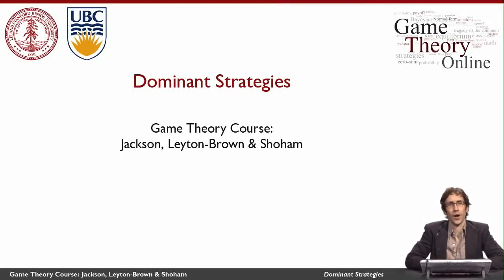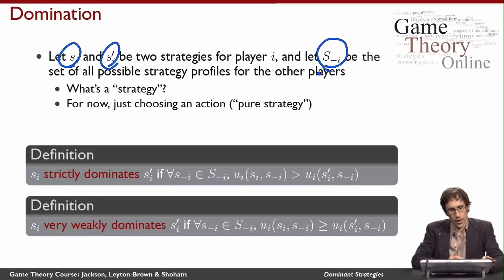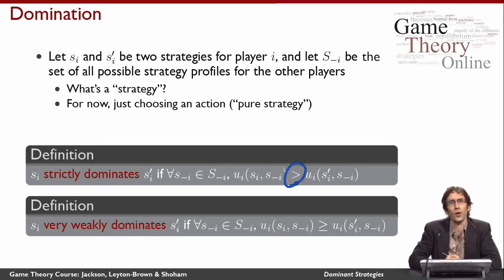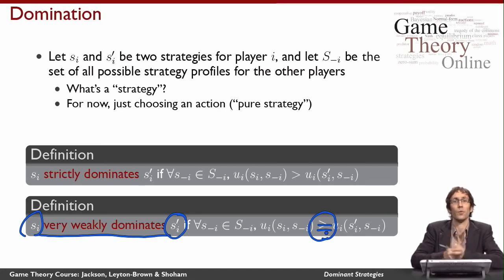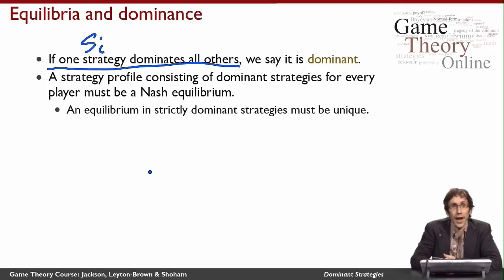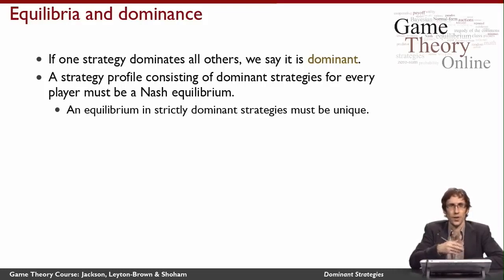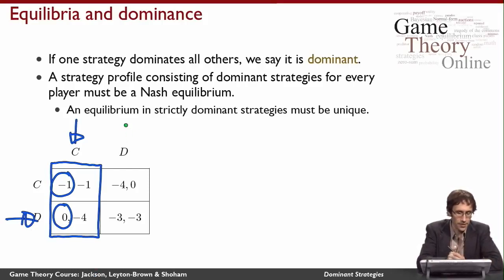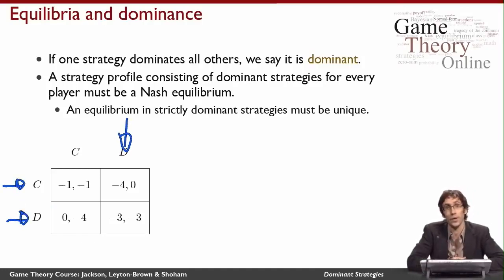Game Theory 1 09 Dominant Strategies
explains the concept of a dominant strategy. It features Kevin Leyton-Brown (UBC).